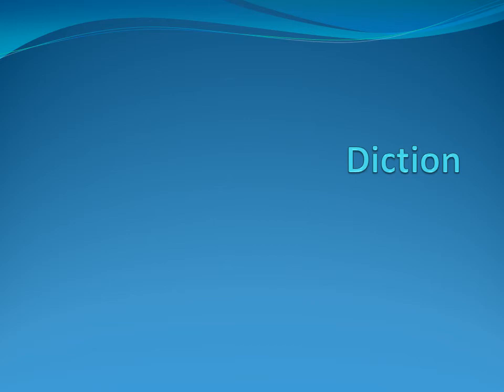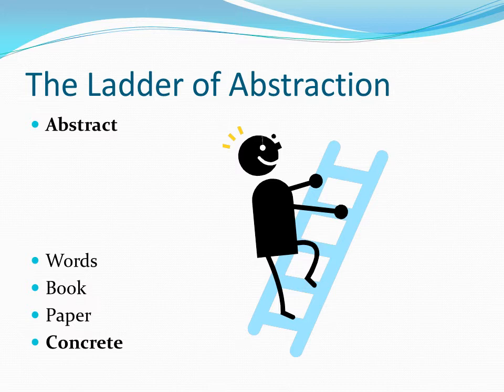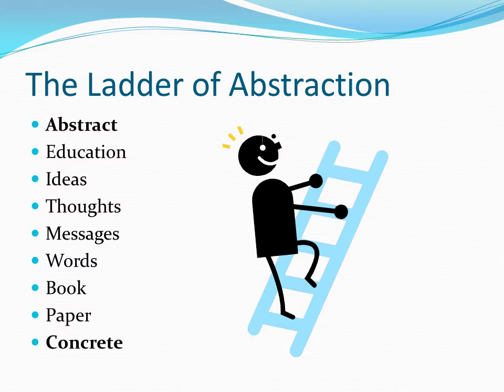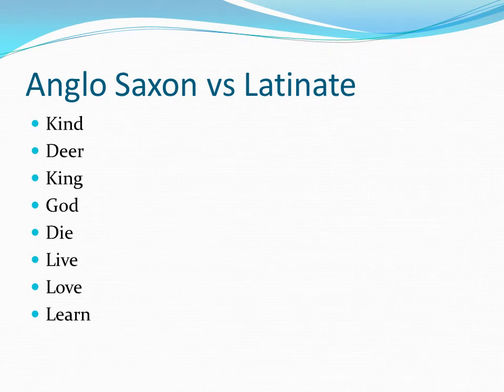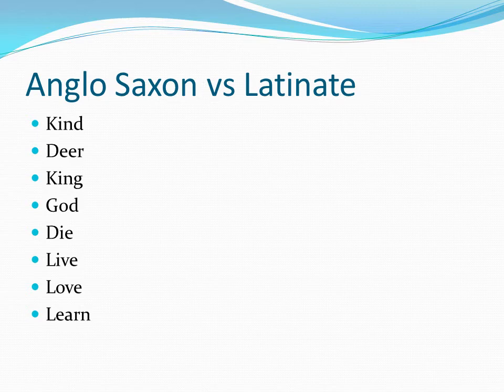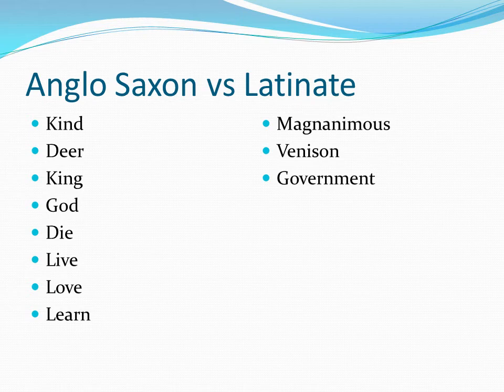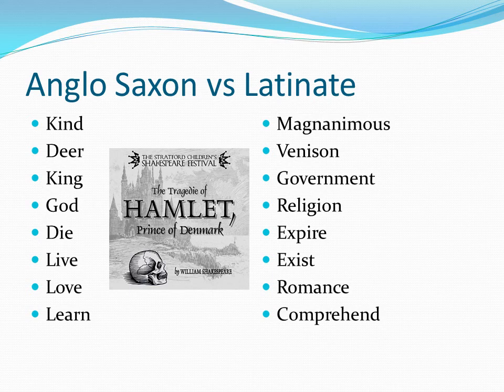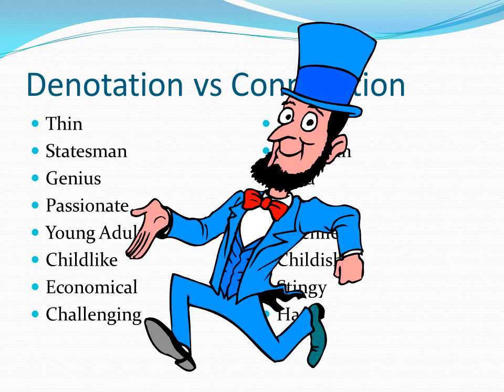Diction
Overview of English diction